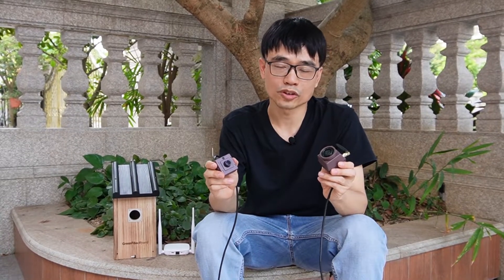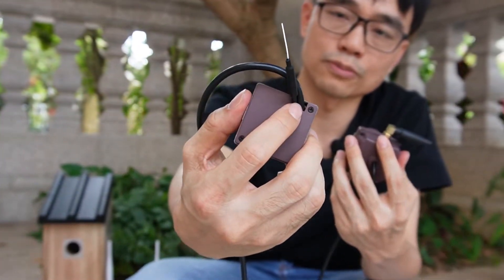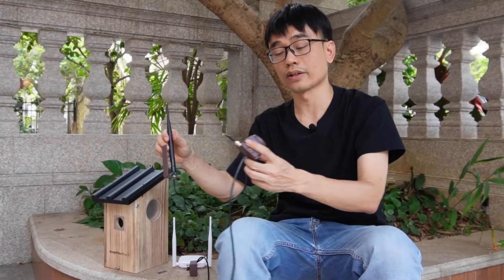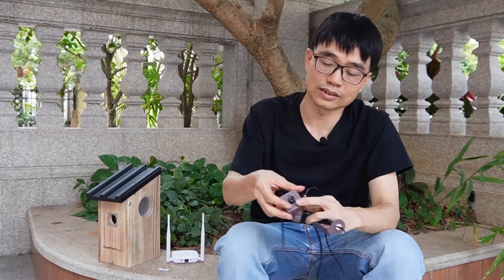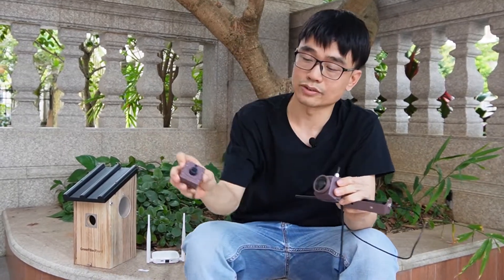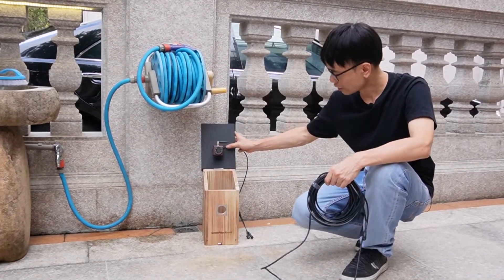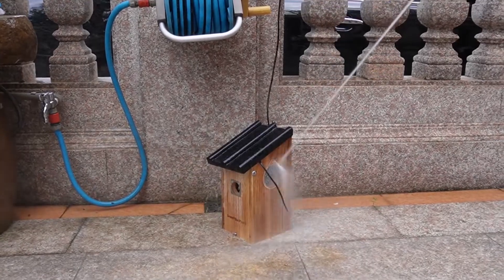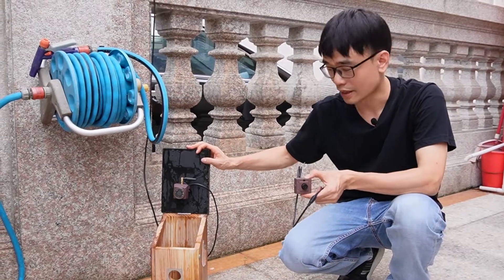2nd Generation WiFi Bird Box Camera vs 1st Generation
The biggest improvement of the second generation WiFi bird box camera is waterproof. In this video, we have run a test and approved why waterproofing is such important. Most return cameras were caused by water or moisture issues. The first-generation WiFi bird box camera is not waterproof. It can be deployed into the birdhouse outside, but the use life could be shortened. The second-generation WiFi bird box camera also has improved WiFi connectivity. It uses SMA standard WiFi connector. The high-power antenna can be mounted to the camera to improve the WiFi signal. The lens is still adjustable, and the microphone is built-in into the camera as well.

There is the second-generation WiFi bird box camera you saw in this video.